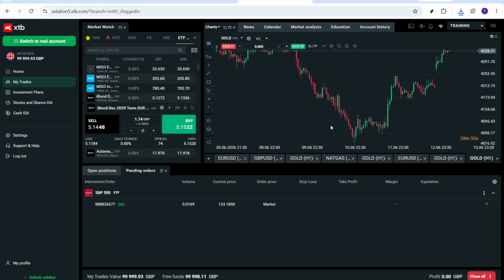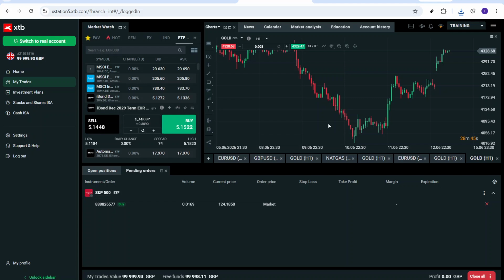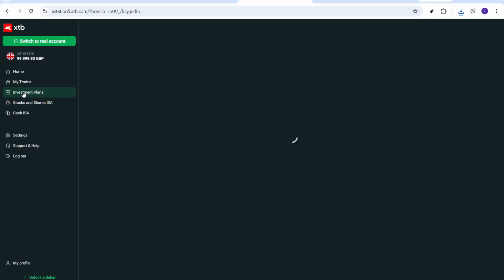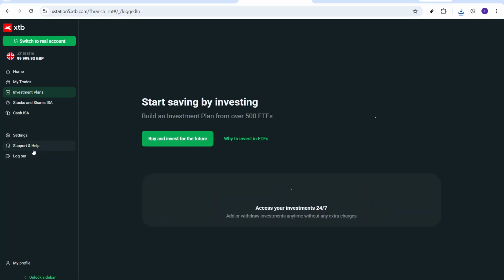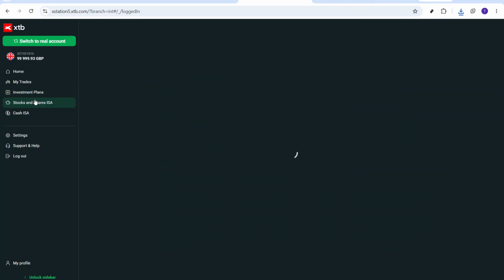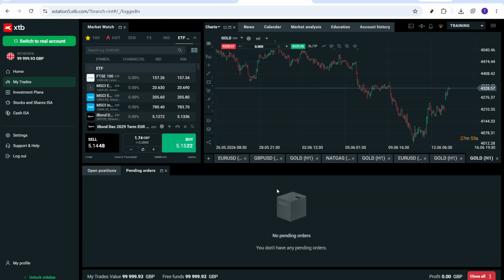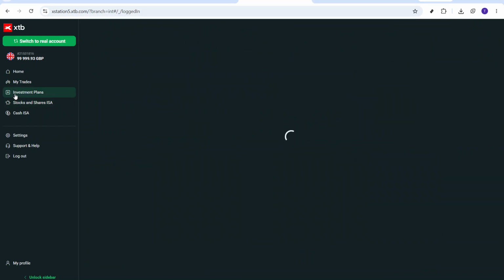How To Connect XTB To MetaTrader 5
In this video we cover: how to connect xtb to metatrader 5, how to connect xtb to metatrader 5 guide, metatrader 5 how to connect to xtb, how to connect xtb to metatrader 5 tutorial, connect xtb to metatrader 5, how to connect broker to metatrader 5, metatrader 5 connect to xtb, how to connect xtb to mt5, how to connect xtb tom t5, how to connect xtb to mt4, how to use metatrader 5, how to connect xtb to mt5 - is it possible?, how to connect broker to mt5, how to use metatrader, how to use metatrader 4, connect xtb to mt5